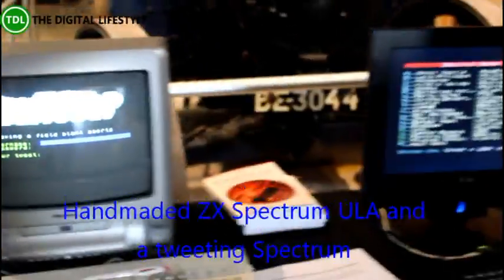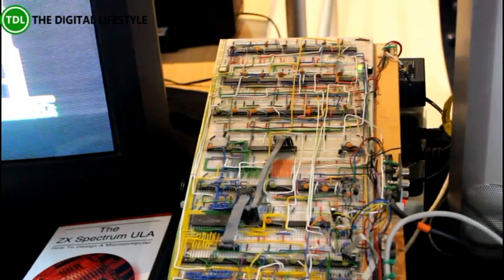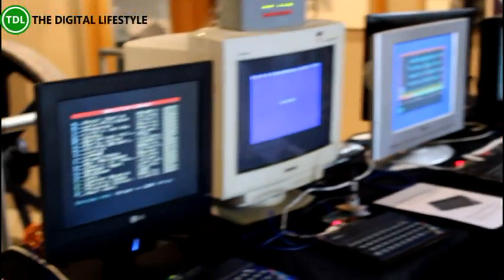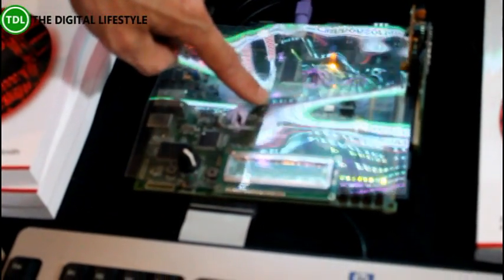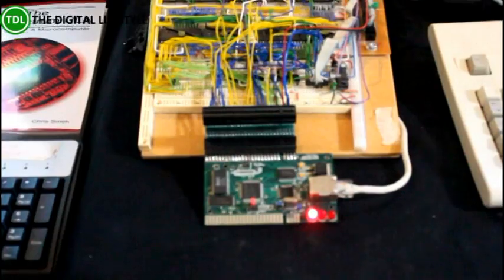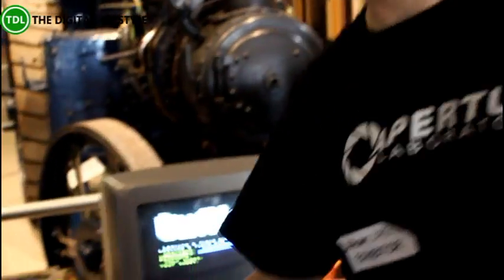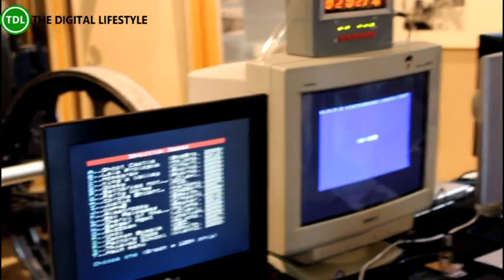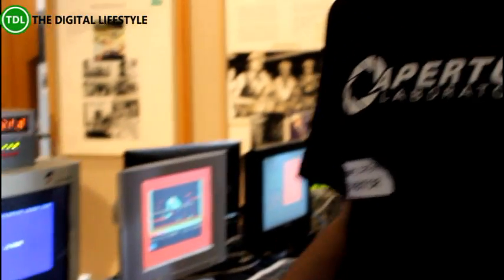ZX Spectrum ULA rebuilt and a tweeting ZX Spectrum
At Silicon Dream 2013 Chris Smith was showing off his hand built ZX Spectrum ULA. The ULA is the heart of the Spectrum and Chris has reverse engineered the custom chip and written a book about it. There was a massive amount of painstaking work that went into the original design and Chris explains about the why he started work on the project.

Also in this video is a ZX Spectrum that connects to the internet via Spectranet an Ethernet interface for the computer. This Spectrum was connected up to Twitter and Dylan Smith explains what you can do with it and why build it.